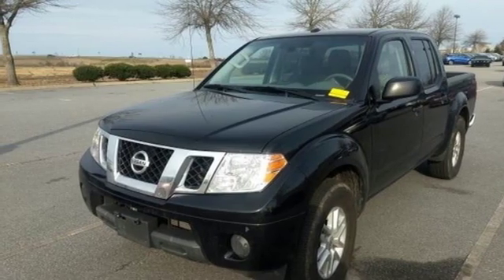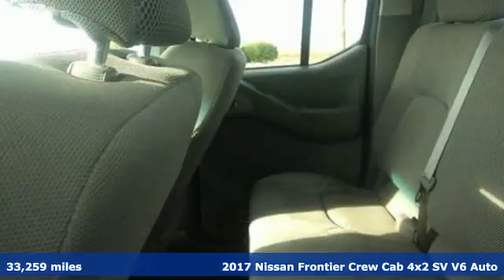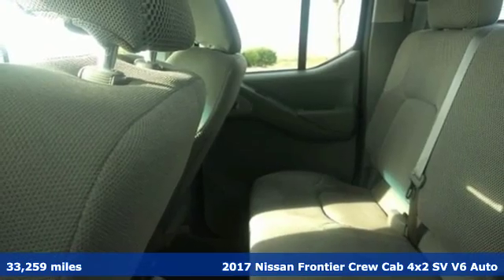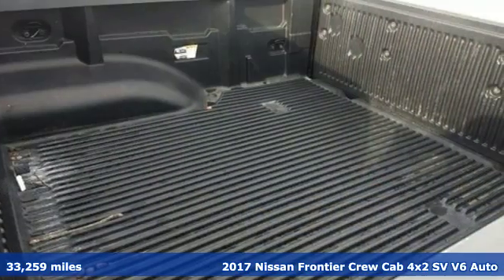Used 2017 Nissan Frontier Elizabeth City, NC 4R4197 - SOLD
Year: 2017
Make: Nissan
Model: Frontier
Trim: SV
Engine: 4.0L V6 DOHC
Transmission: 5-Speed Automatic with Overdrive
Color: Black
Interior: steel
Mileage: 33259
Stock #: 4R4197
VIN: 1N6AD0ERXHN763882
JUST ARRIVED. PENDING INSPECTION. CARFAX One-Owner. Magnetic Black 2017 Nissan Frontier SV RWD 5-Speed Automatic with Overdrive 4.0L V6 DOHC Frontier SV, 4D Crew Cab, 4.0L V6 DOHC.brbrRecent Arrival!brbrbr*Every Internet Price includes current applicable dealer discounts. Your additional costs are sales tax, tag and title fees for the state in which the vehicle will be registered, any dealer-installed options (if applicable) and a $699 dealer processing fee (Virginia, North Carolina). Prices are subject to change, and prior sales are excluded. While every reasonable effort is made to ensure the accuracy of this information, we are not responsible for any errors or omissions contained on these pages. Please verify any information in question with the dealer.

Address:
105 Tanglewood Parkway South